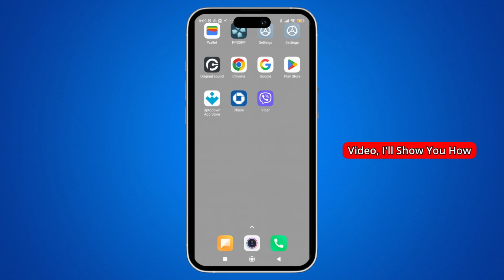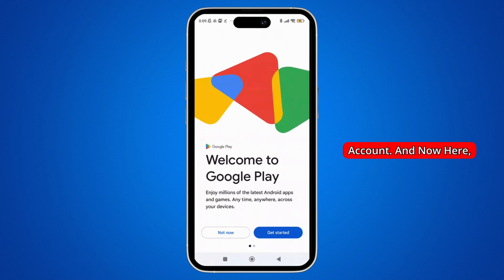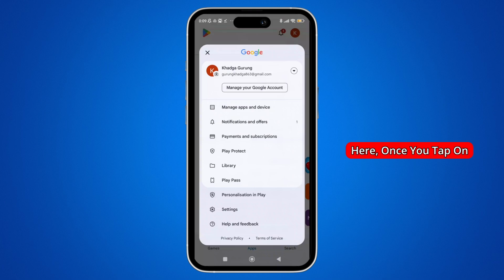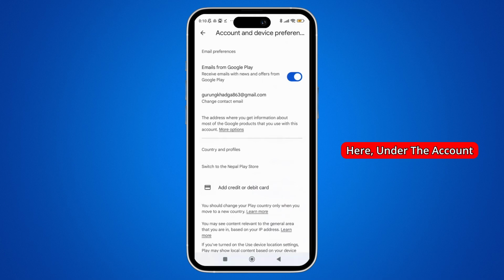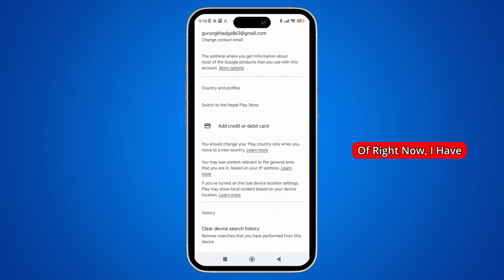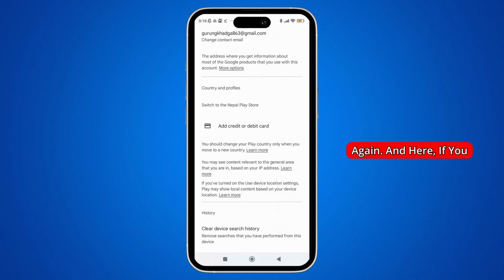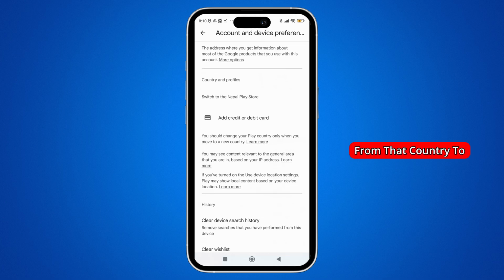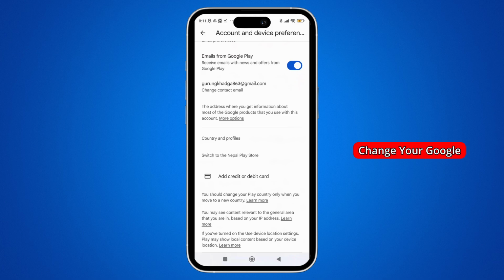How to Change Google Play Store Country?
Want to access apps, games, or movies not available in your current region? 🌍📱 This step-by-step 2025 guide will show you exactly how to change your Google Play Store country so you can unlock region-specific content and make the most of your Android device.

What You’ll Learn in This Video:
✅ How to change your Google Play Store country step by step
✅ Requirements before switching countries (payment method, location, etc.)
✅ How often you can change your country on Google Play
✅ Tips to fix problems when changing your region

Whether you’ve moved to a new country or just want access to apps not available in your current region, this tutorial will guide you through the process safely and easily.

📌 Chapters:
⏱ 0:00 - Introduction
⏱ 0:10 - How to Change Google Play Store Country